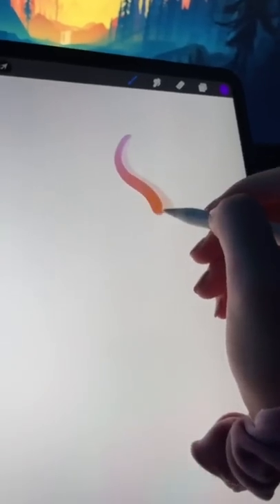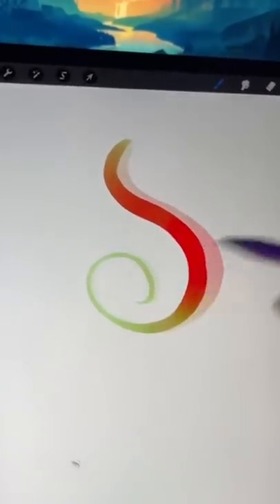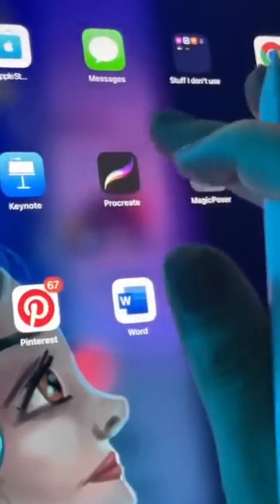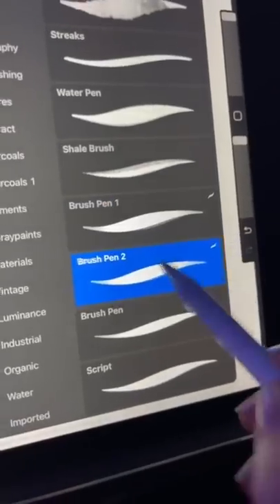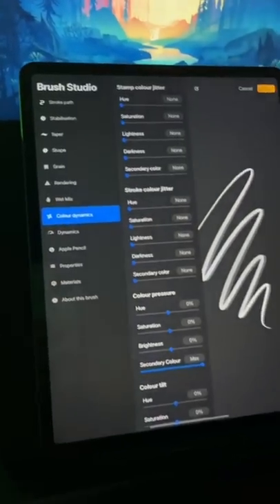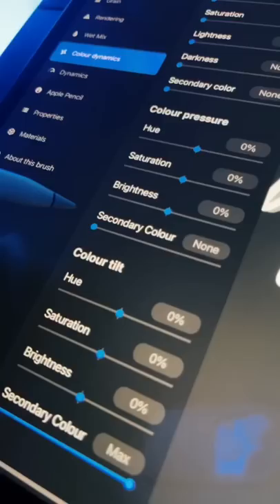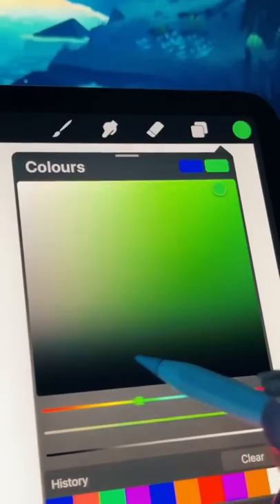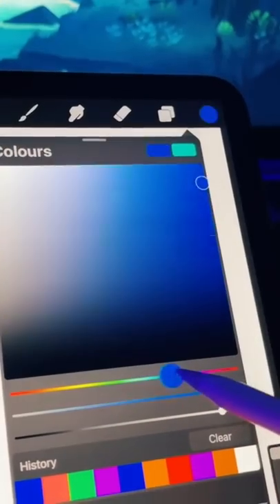Colour changing brush 😍🌈